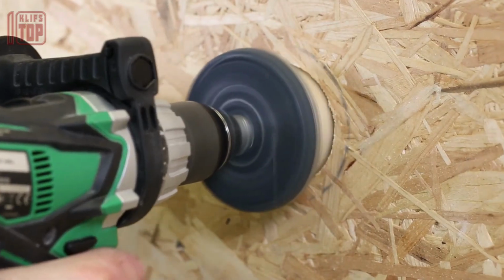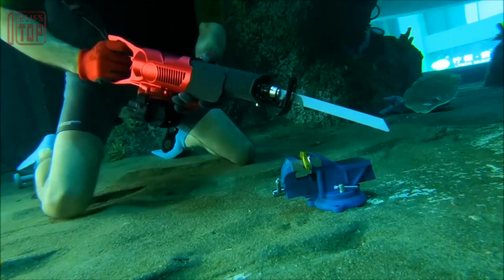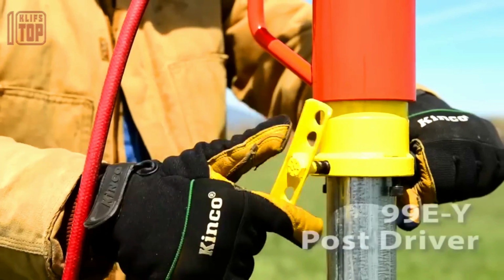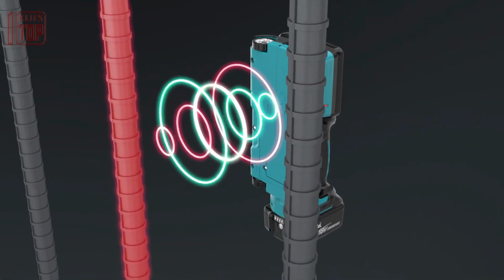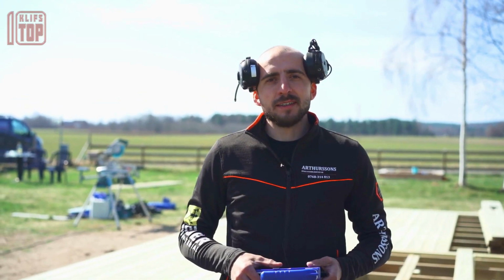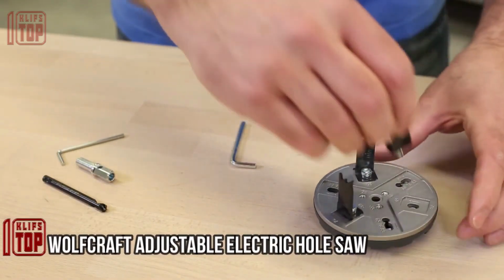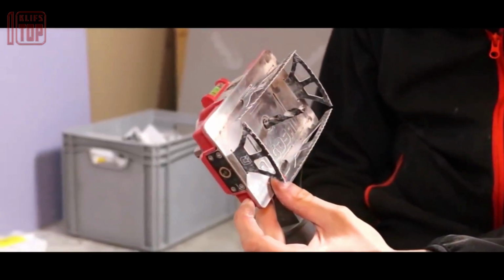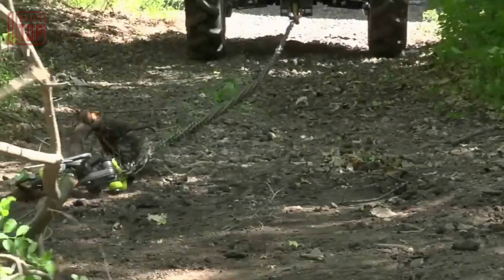10 Coolest and Impressive Tools in the World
Impressive tools, are specialized and designed to perform various tasks in manufacturing, construction, maintenance, and other industrial settings, and are typically robust, durable, and engineered to handle heavy-duty applications.

Note: The videos featured on the klifs Top 10 channel are for educational and informational purposes. We try to read each and every comment made.